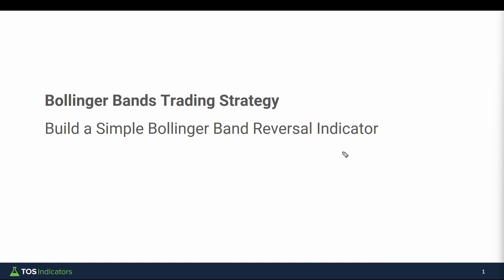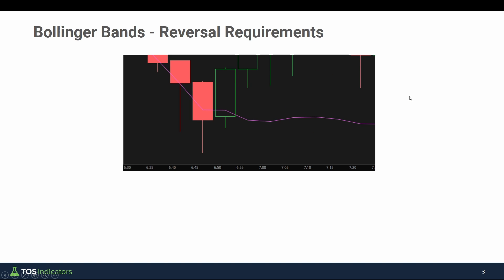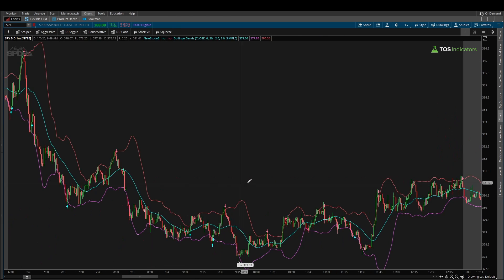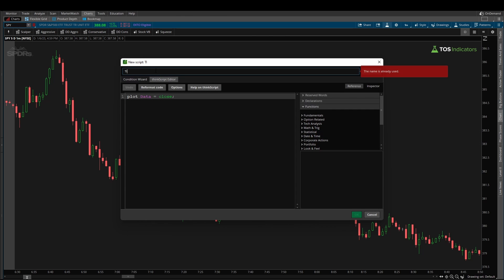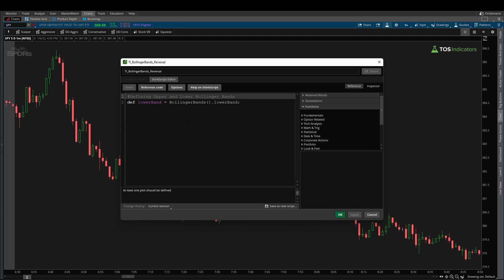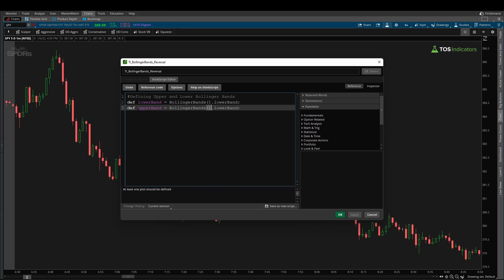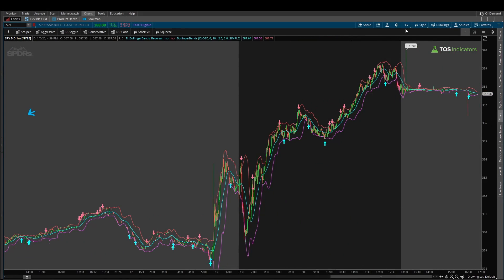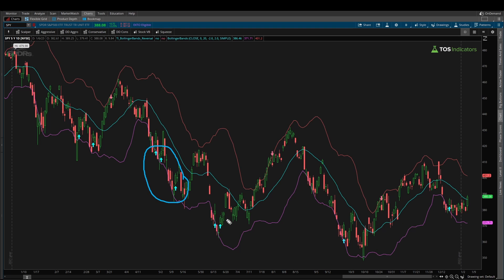Build a Powerful Bollinger Bands Reversal Indicator for ThinkOrSwim in 15 Minutes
Learn how to build your own Bollinger Bands reversal indicator, by taking advantage of a popular reversal pattern. This tutorial is beginner-friendly, and will take you through each step of building your own ThinkOrSwim indicator.

The Bollinger Bands Reversal strategy has 2 key components:
1. Price must have crossed outside of the lower or upper Bollinger Bands
2. Price must have closed above/below the previous candle, confirming a high/low

⏱️ Here are video timestamps that might come in handy:

0:08 - Introduction
0:39 - Bollinger Bands Trading Strategy
2:12 - Indicator Requirements
3:28 - Indicator Demo
5:02 - thinkScript Coding
13:25 - Summary